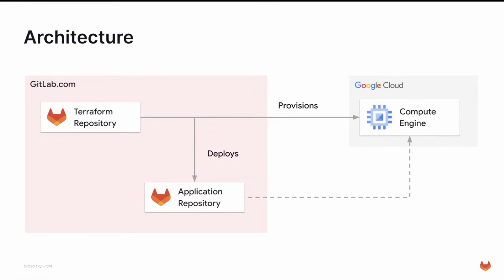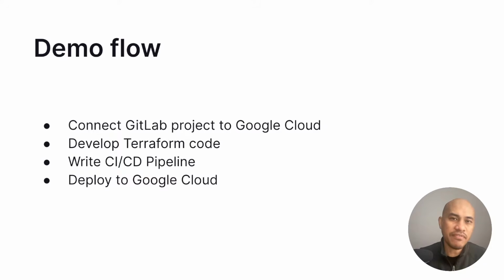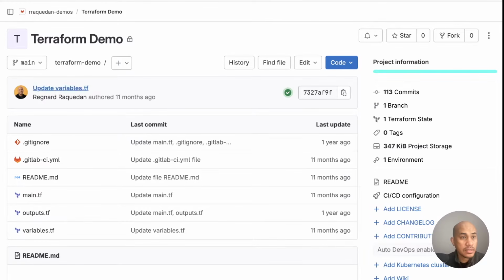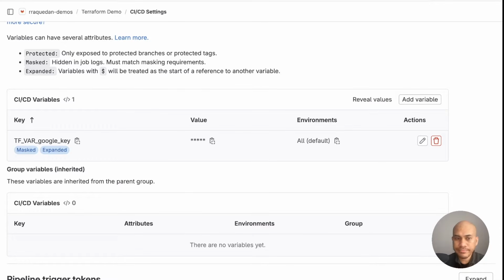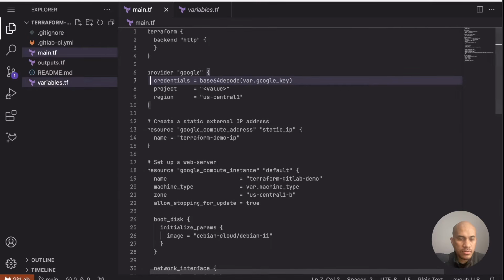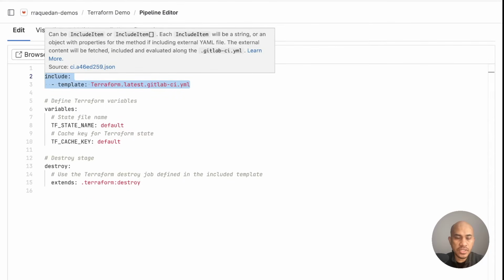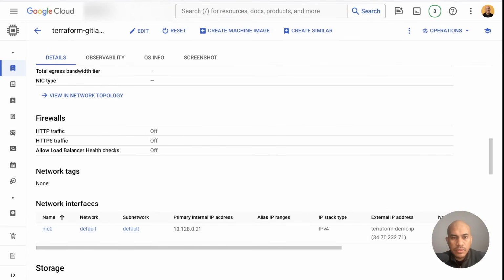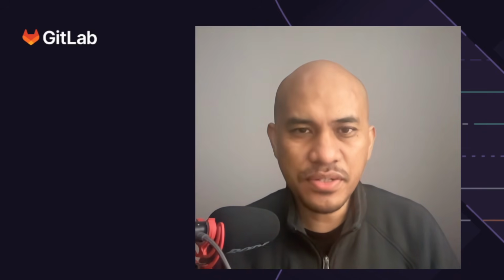Secure Google Cloud Deployment with Terraform and GitLab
Dive into our quick and practical demo on using GitLab to provision and deploy resources on Google Cloud securely and efficiently.

This short video is tailored for DevSecOps professionals and cloud enthusiasts eager to streamline their Google Cloud operations using Terraform IaC and GitLab.

Perfect for those looking for an efficient, secure way to manage cloud resources, this guide walks you through each step with clarity and precision.